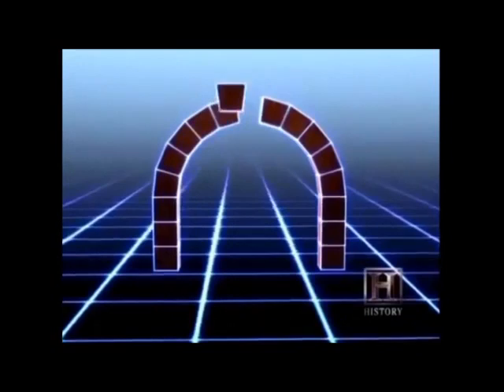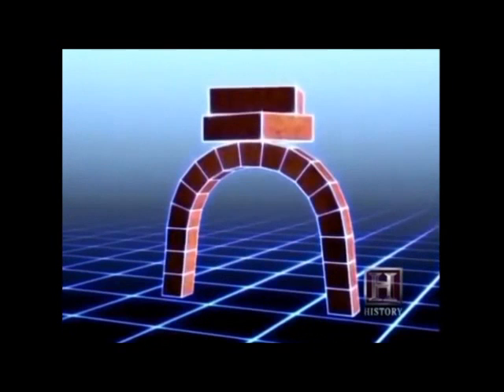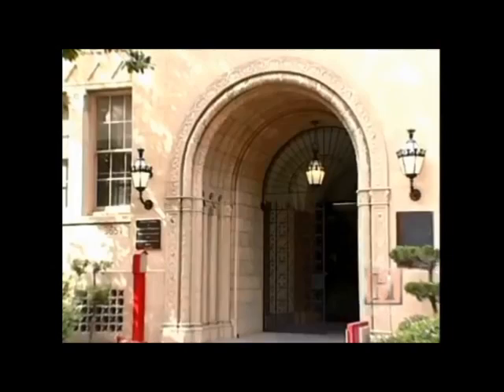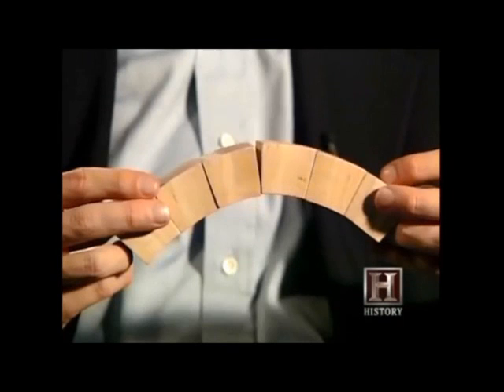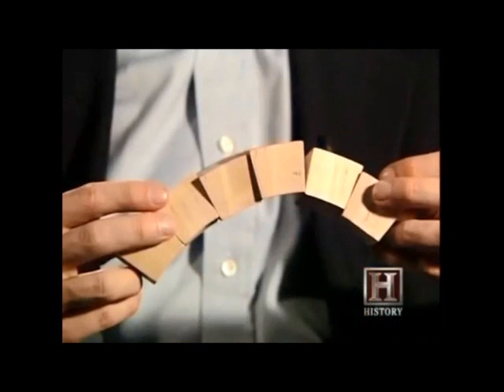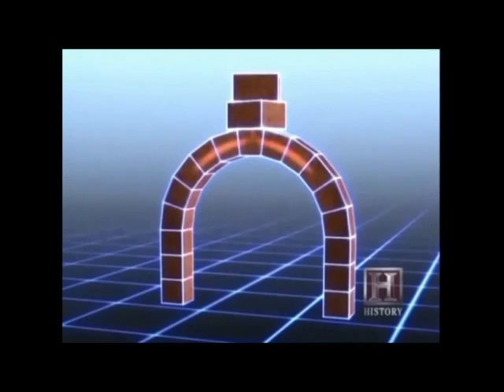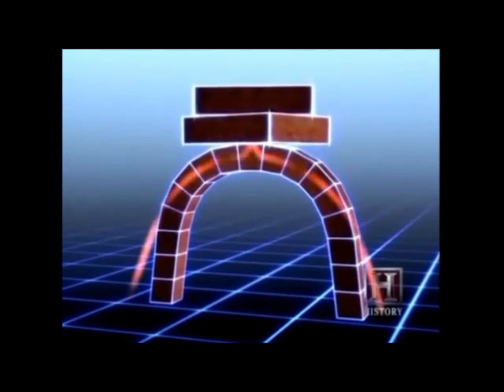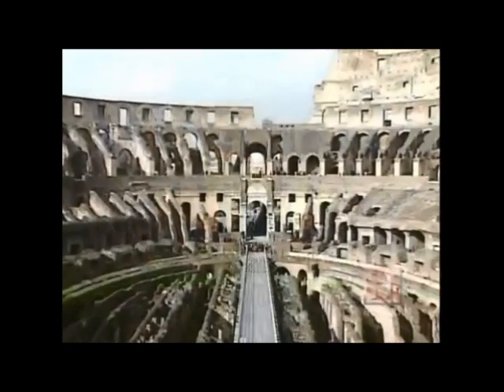Arches Why An Arch Works